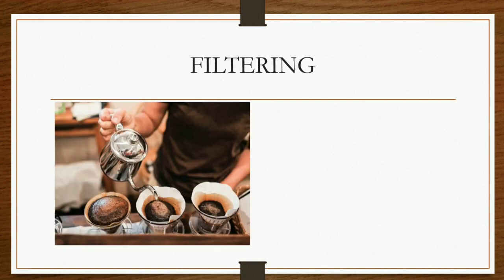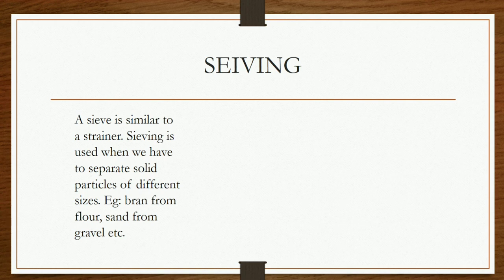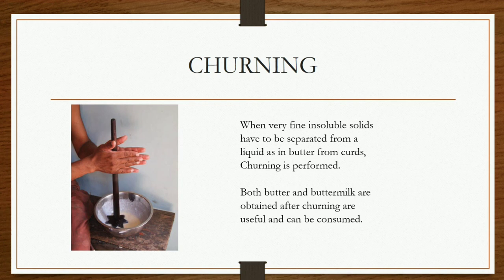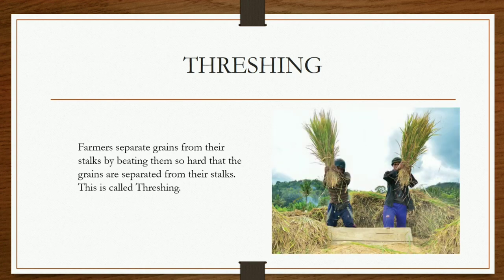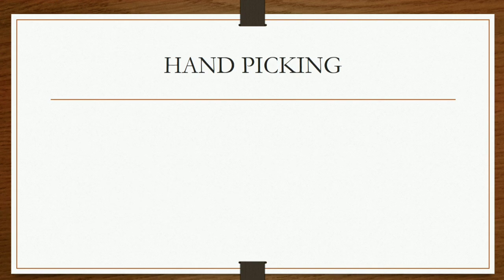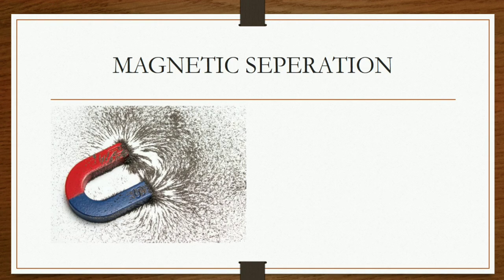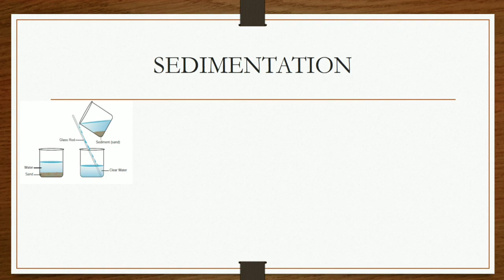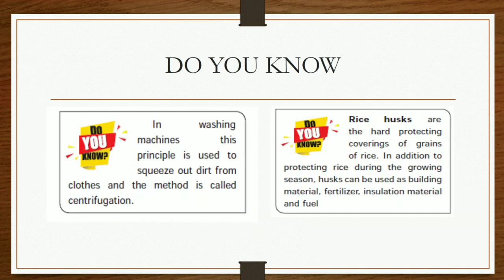SEPARATION TECHNIQUES/ MATTER/class 6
Samachar syllabus/ Term 1